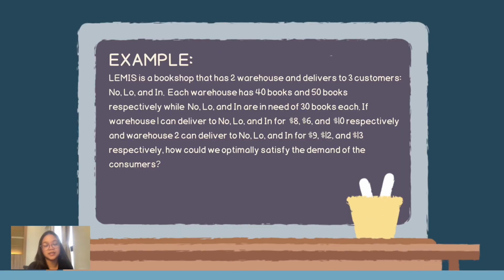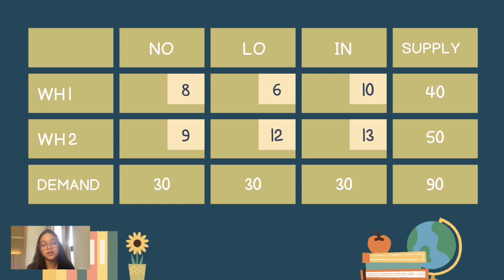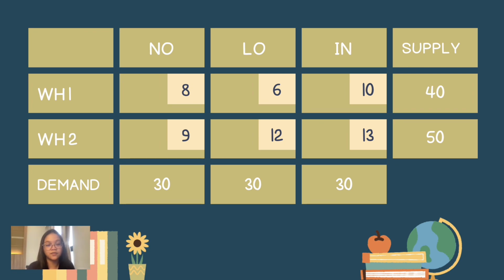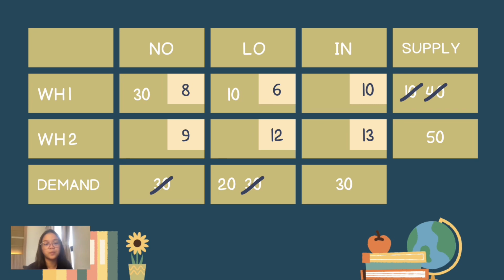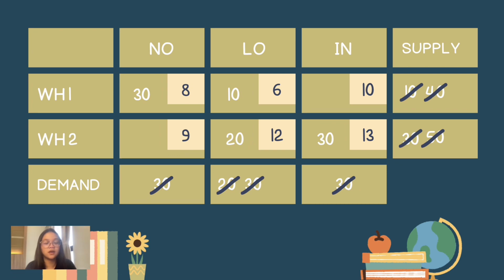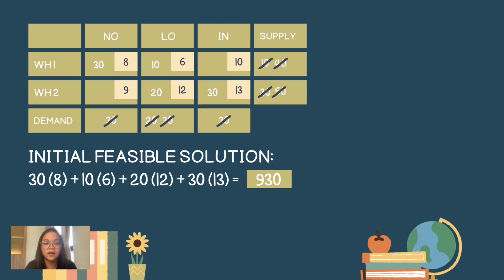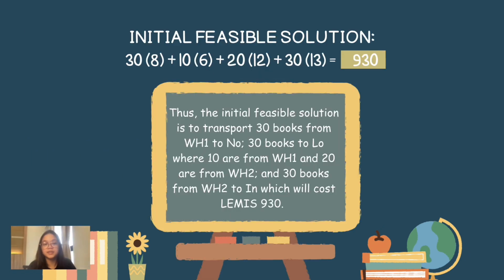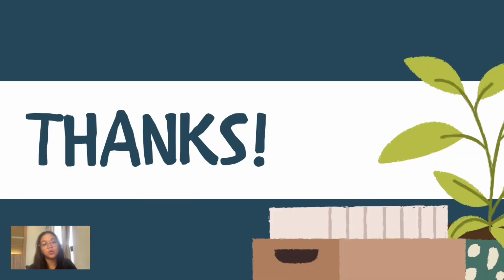Find the initial feasible solution of a transportation problem! | Module 5 | Padel, Julibien